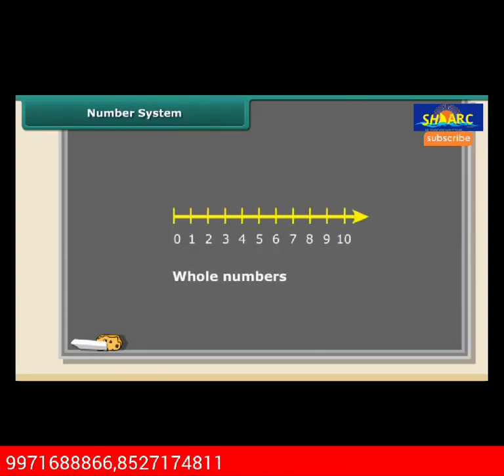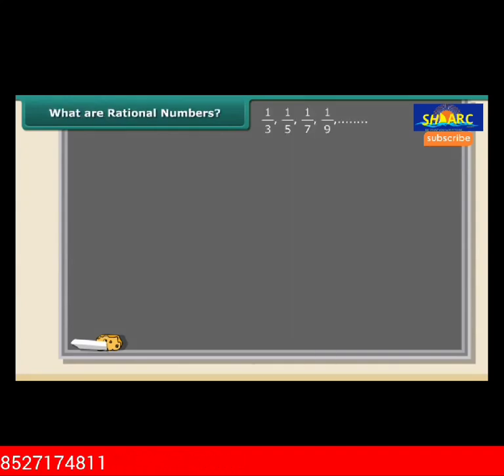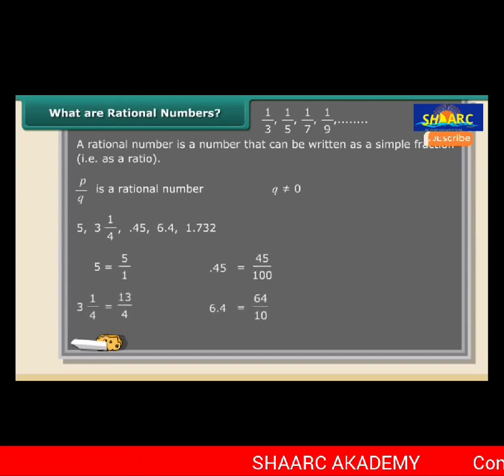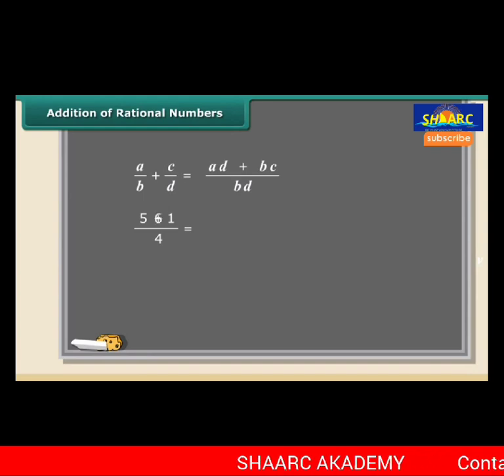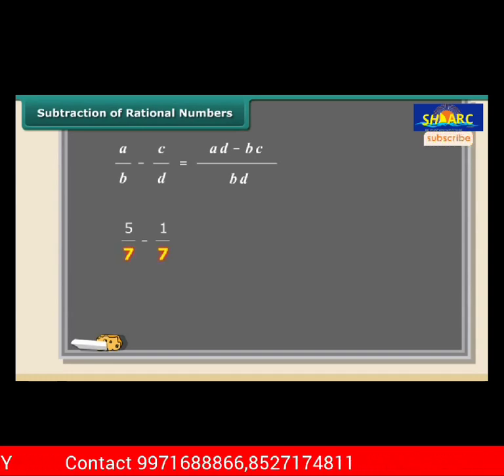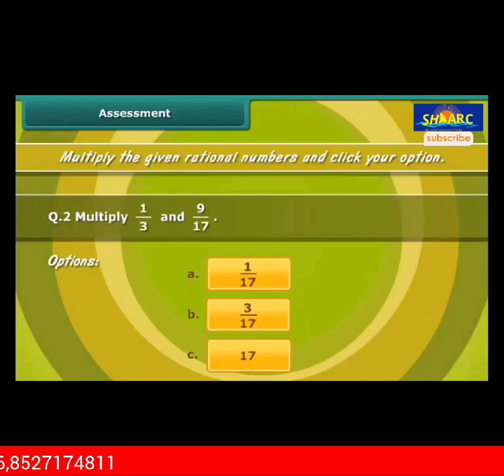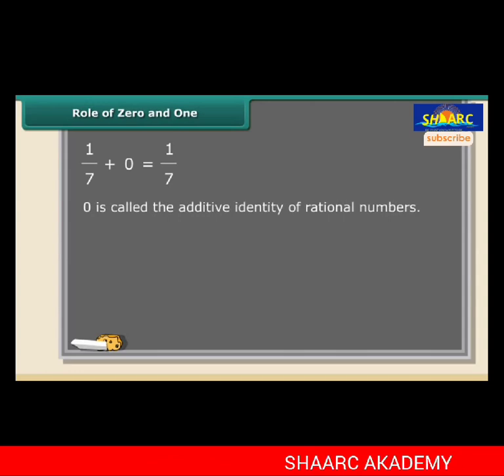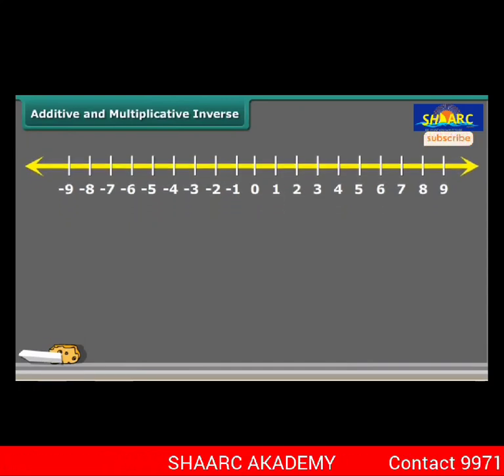rational numbers class 8|ncert class 8 maths chapter 1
SHAARC AKADEMY  & Welcome to Our  You Tube Channel
SHALIMAR BAGH,DELHI-110088

1.INTRODUCTION OF Rational Numbers
2.Questions /Solutions
3.Summary